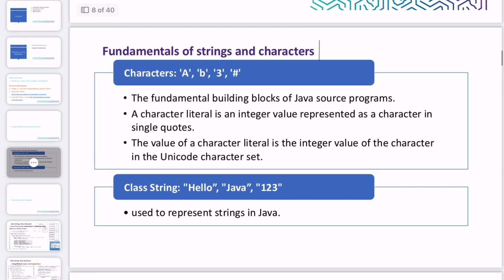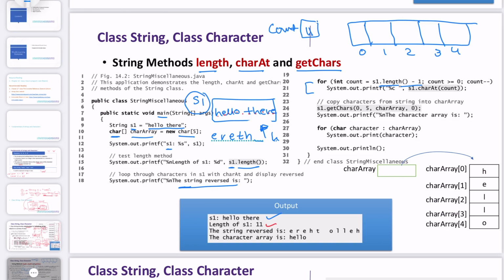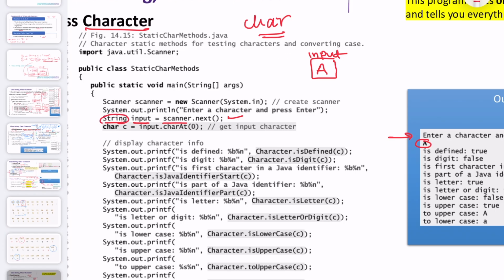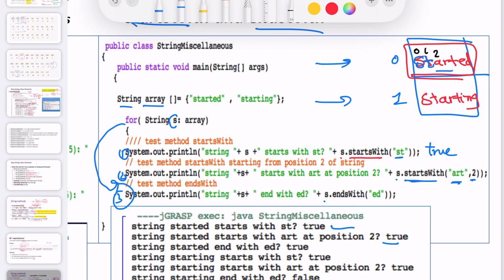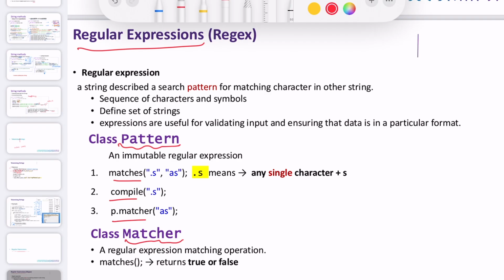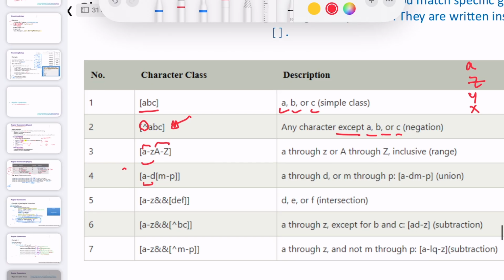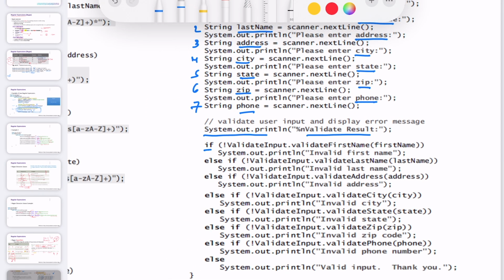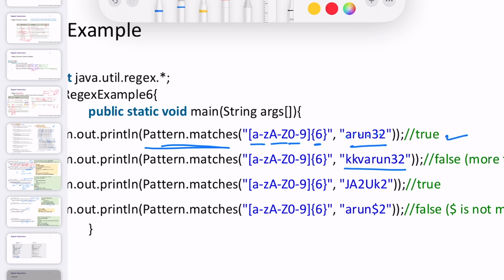Module 12 (Fully Explained) - OOP SEU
String & Characters